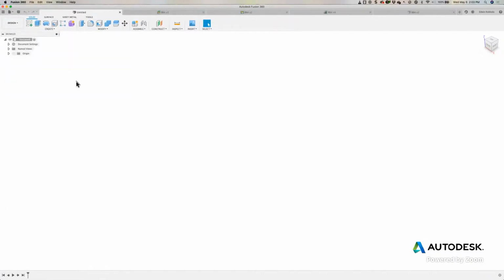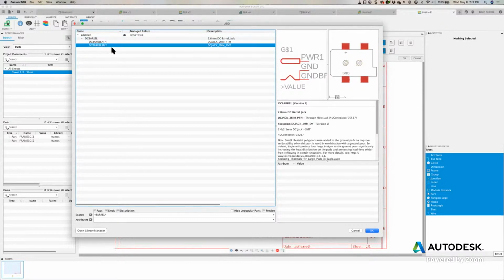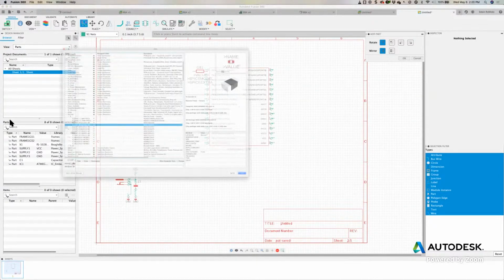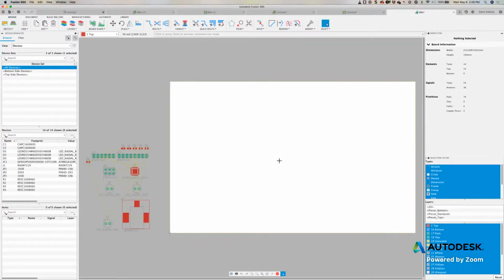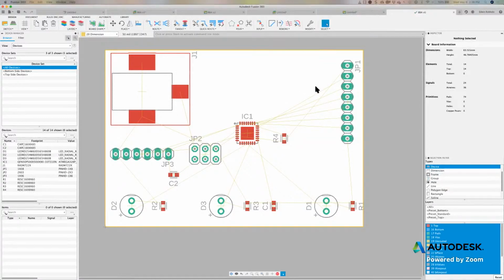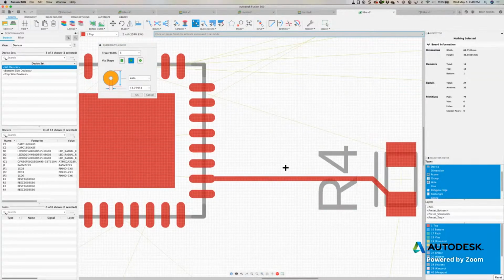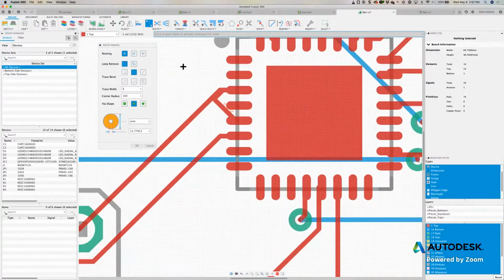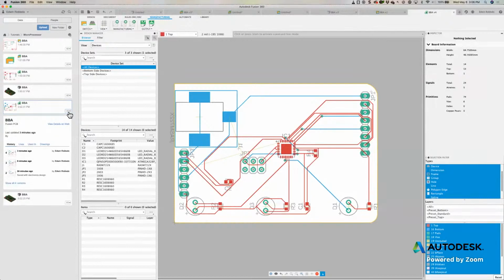360 LIVE: Getting Started with Fusion 360 electronics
Start 3:00

This stream will be an introduction to Fusion 360, specifically for Electronic designers. Expect to learn how to access and use the schematic and circuit board editor in the new electronic workspace. We're thrilled to bring you this special event --with more planned for this month. Hope to see you there!